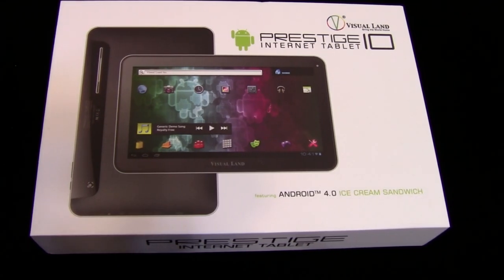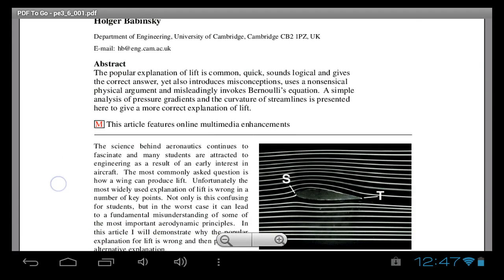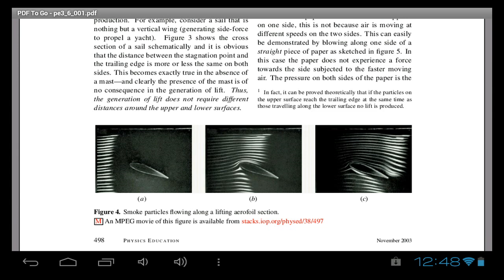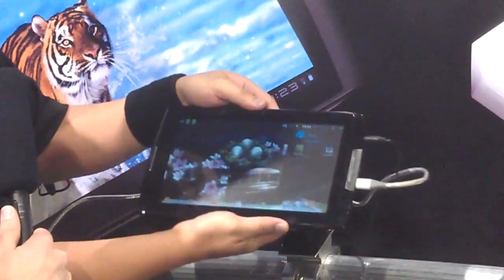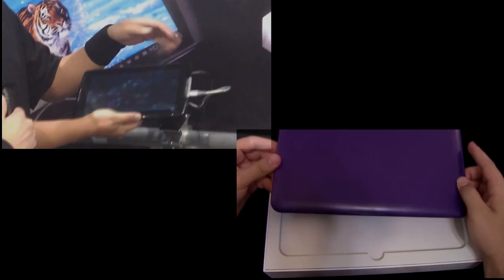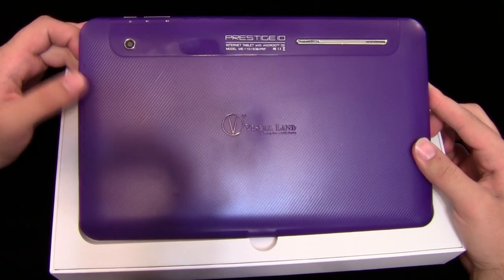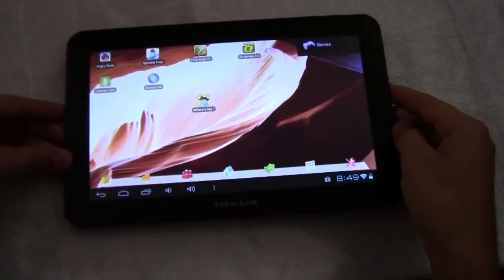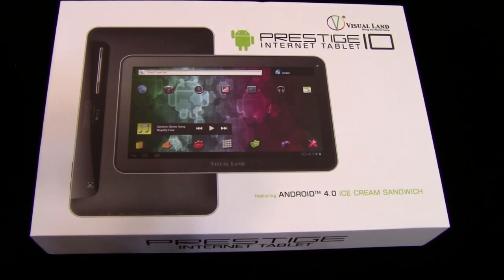Prestige 10 Review part 3 Battery Life and Final Thoughts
How well does the battery of the prestige 10 support your daily activities, and how does the Prestige 10 stack up in the end?
Those are the questions we will answer in this part of the review.